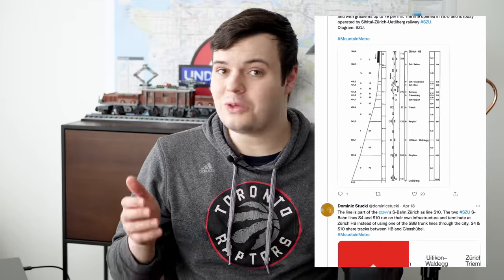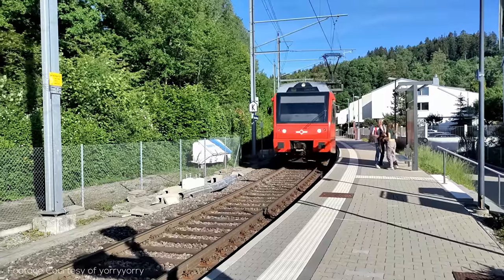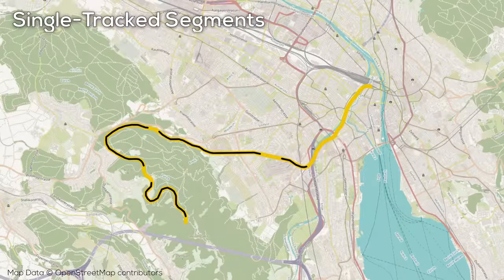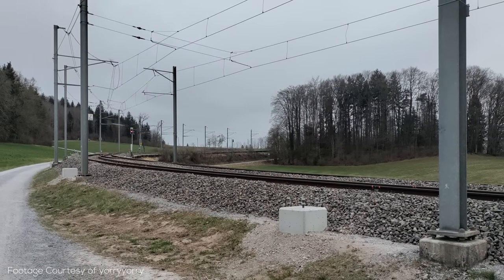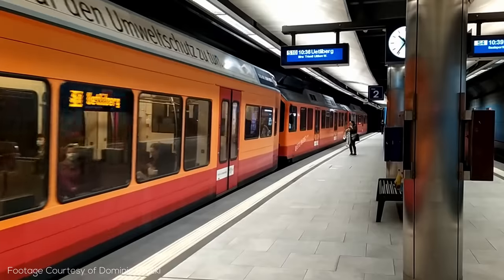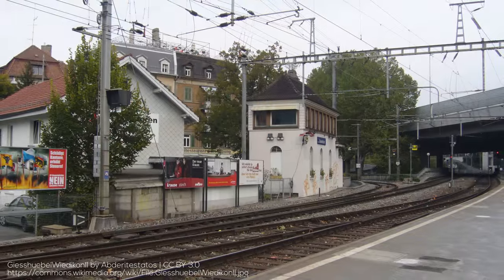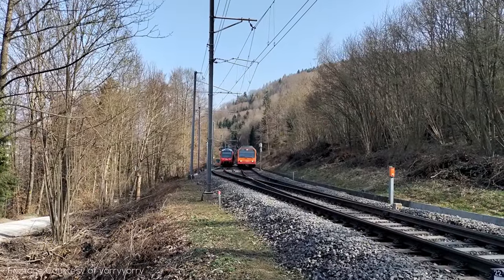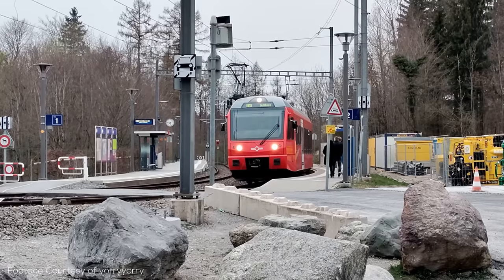The World’s Most Unconventional Rail Line? | Zurich Uetliberg Bahn S10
Special thanks to Dominic Stucki and yorryyorry for providing information and footage for this video!

=ATTRIBUTION=

=ABOUT ME=